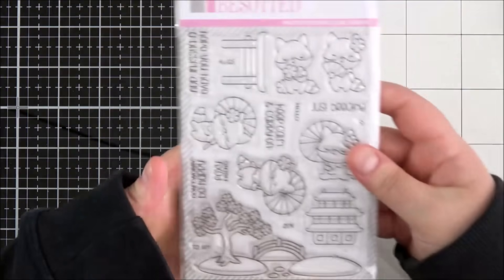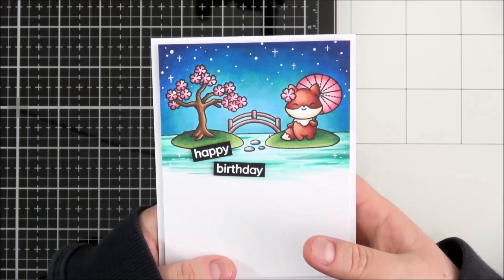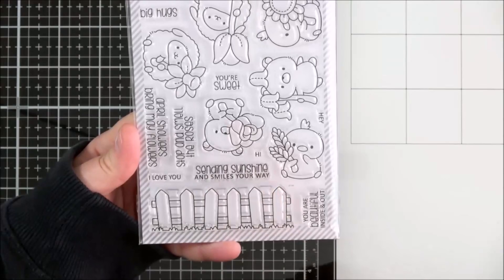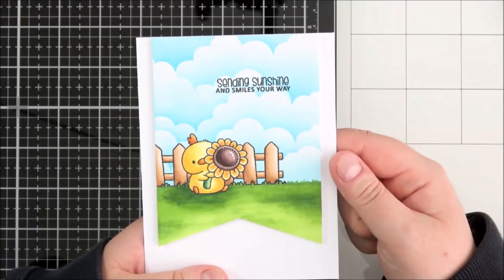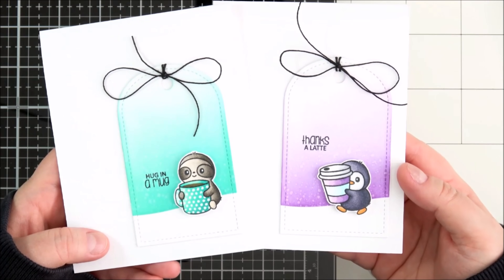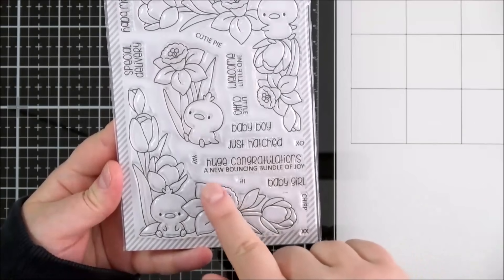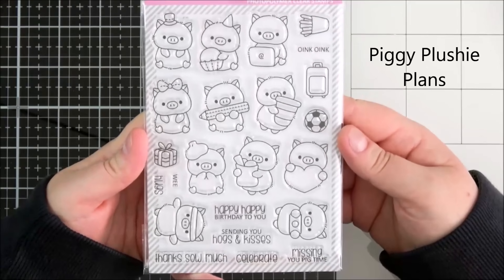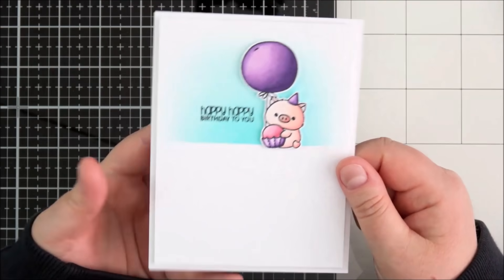Clearly Besotted May 2020 Release Preview | The Card Grotto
Hello there, today I have the May 2020 release from Clearly Besotted to share with you. It is such a fun release! I had a lot of fun creating my samples, so I hope you like the sets too! The products release today at 8pm BST at the Clearly Besotted Shop and also at Simon Says Stamp. Links to the products are below.

AD: The products in the video were kindly sent to me to use as part of being on the Clearly Besotted Design Team, however I was not asked to make this video. I truly appreciate your support when using these links. Please see here for my full disclosure policy